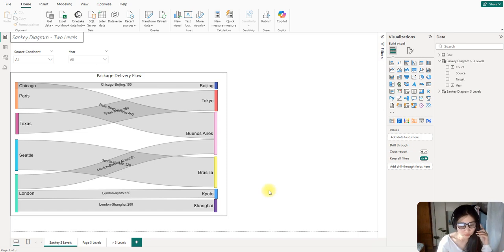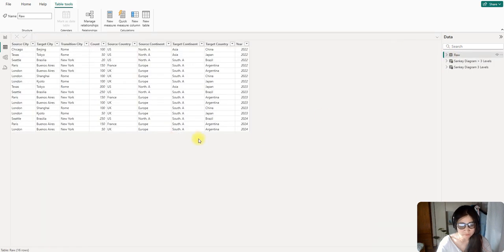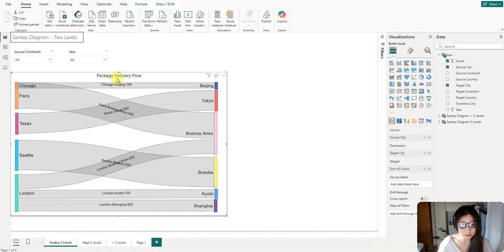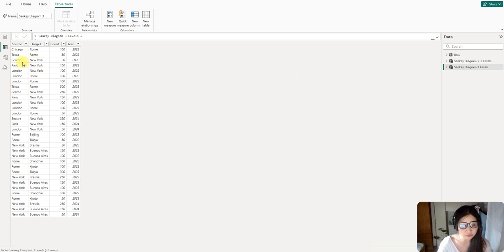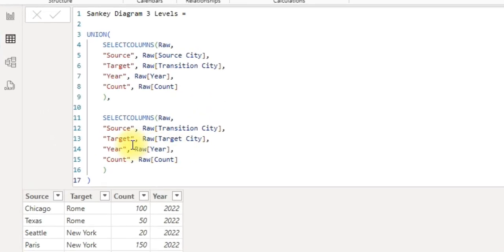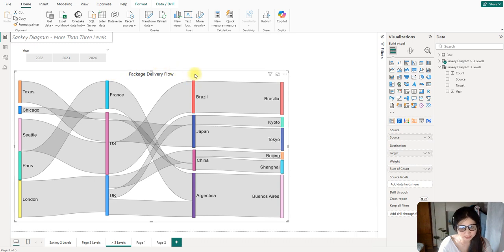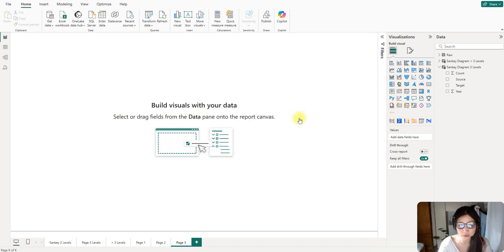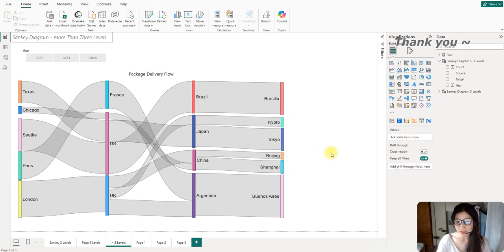Yes it's possible! Create a Sankey Diagram in Power BI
Create a Sankey Diagram with 2, 3, more than 3 levels.